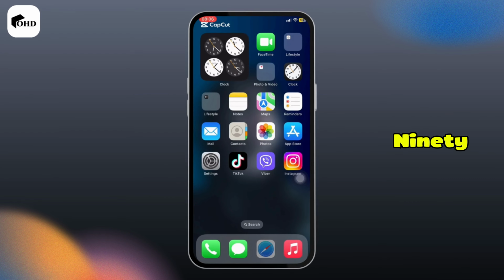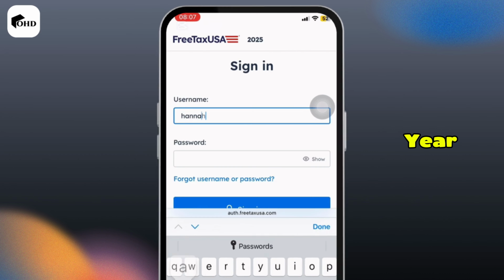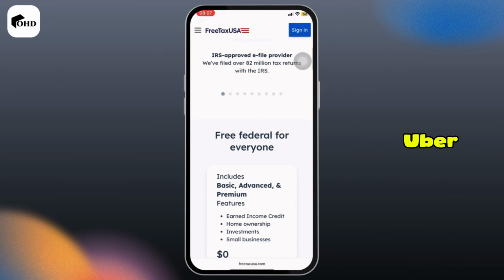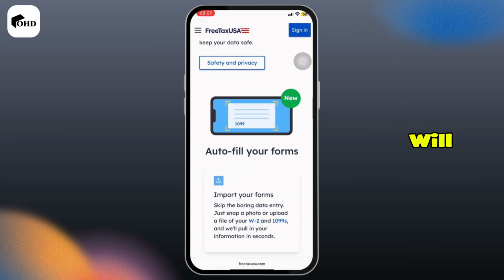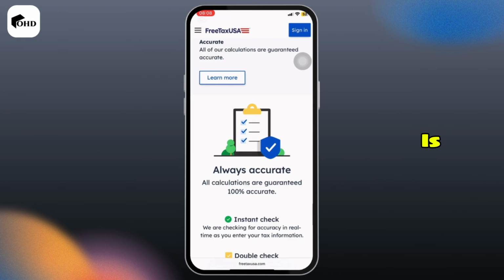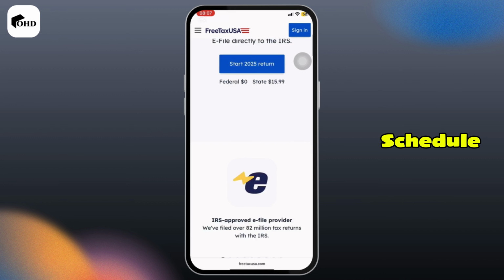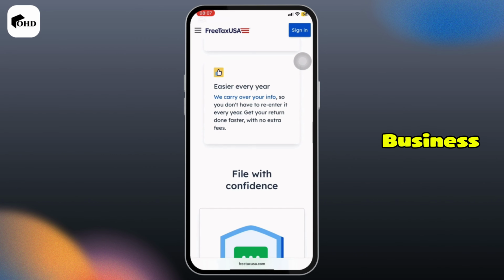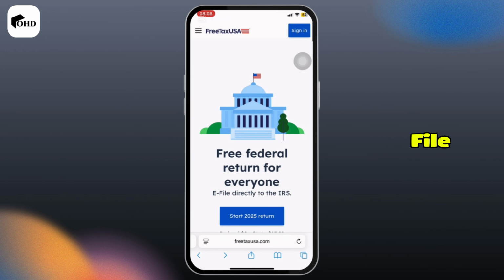How to File 1099-K for Uber on FreeTaxUSA (Step-by-Step) | 2026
In this guide, you’ll learn how to file your 1099-K form from Uber on FreeTaxUSA. You’ll be walked through entering your income, reporting it on Schedule C, and taking advantage of FreeTaxUSA’s no-cost 1099-K reporting feature for Uber drivers.

How to report 1099-K income from Uber on FreeTaxUSA

Enter self-employment income from Uber on Schedule C

Report business expenses to reduce taxable income

Timestamps

00:05 Intro

00:15 Log in to FreeTaxUSA

00:30 Enter 1099-K details

01:00 Report business income on Schedule C

01:30 Add Uber-related expenses

Steps

Open your browser and visit the FreeTaxUSA website

Log in to your FreeTaxUSA account and start a new tax return for the current year

Gather your 1099-K form from Uber, which shows total payments you received

In FreeTaxUSA, go to Income → Business Income → 1099-K Income

Enter the payer’s name, the amount from Box 1A, and any tax withheld

Report your Uber business income on Schedule C

Include gross receipts or sales (including amounts not on 1099-NEC or 1099-MISC)

Combine multiple platforms if needed under the same business

Add business expenses like mileage, car expenses, and phone costs to reduce taxable income

Review your totals, confirm your Schedule C net profit, and proceed with the rest of the tax return

E-file your return and see your tax refund or amount due

That’s it! You’ve successfully filed your 1099-K income from Uber on FreeTaxUSA.